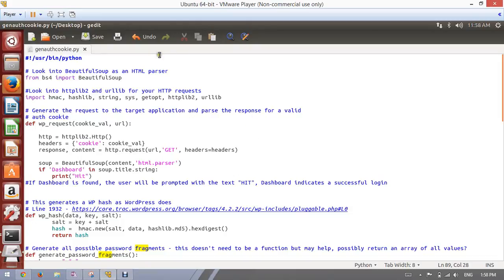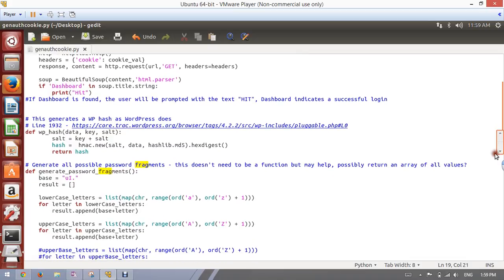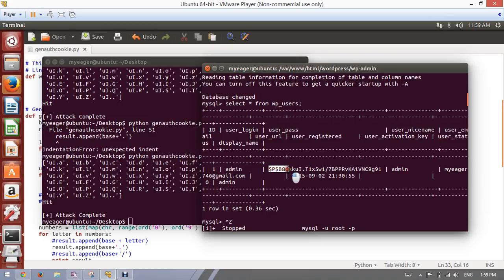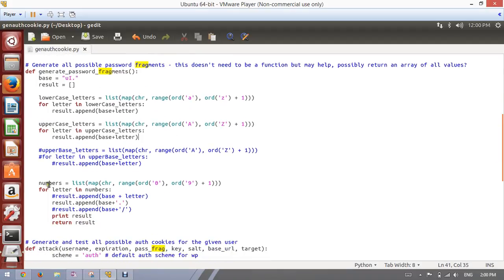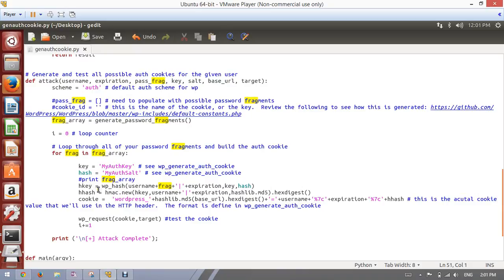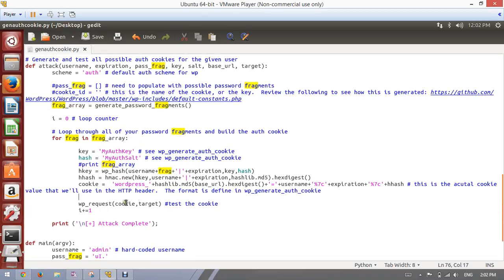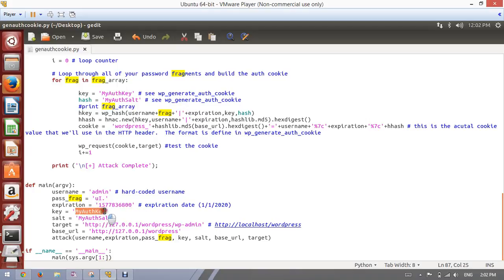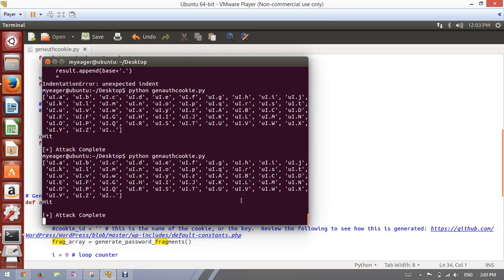Midterm Video Demonstration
My midterm project video.